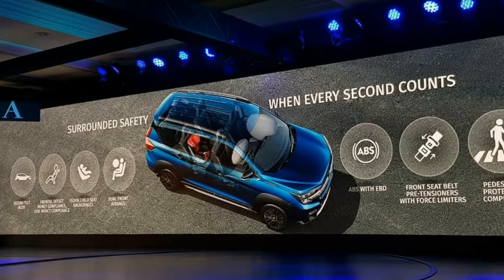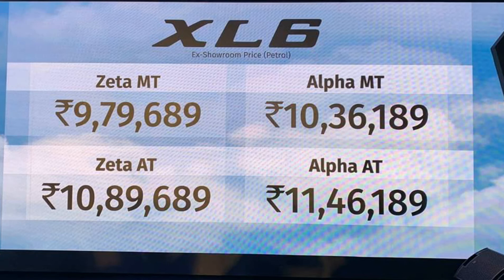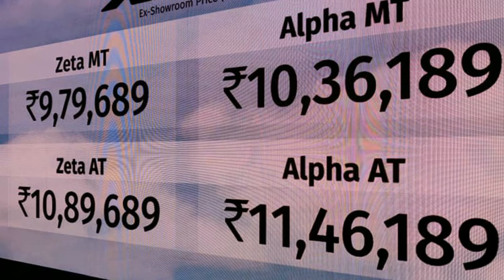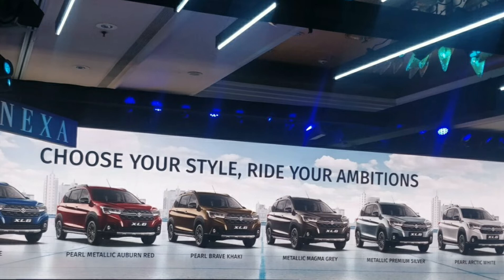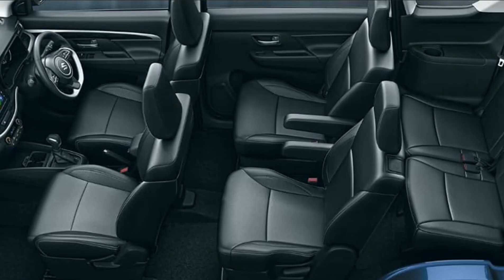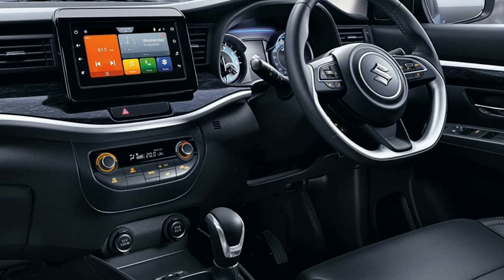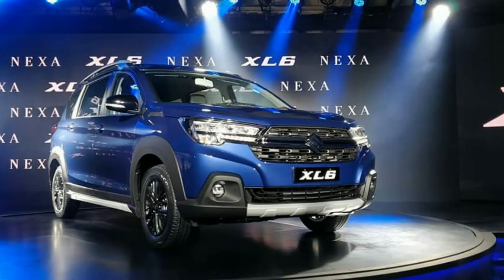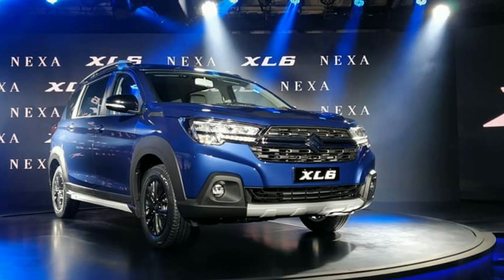Maruti Suzuki XL6 Features | Maruti XL6 Price in India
Maruti Suzuki launched the Ertiga based 6-seater XL6 premium MPV in India. Check out XL6 Prices in Maruti Suzuki's Nexa dealerships . XL6 NexaXL6 MarutiSuzuki Prices start at Rs 9.79 lakh. The Maruti Suzuki XL6 comes with a BS6 compliant 1.5-litre petrol engine, mated to either a manual or an automatic transmission. The Maruti Suzuki XL6 will be a 6-seater model with captain seats in the middle row